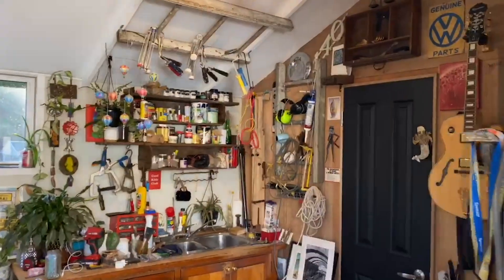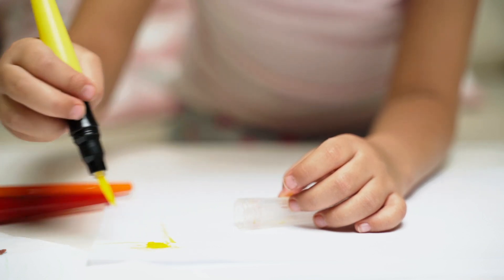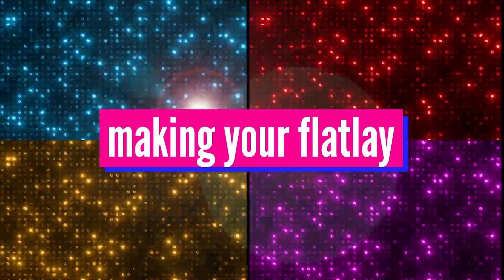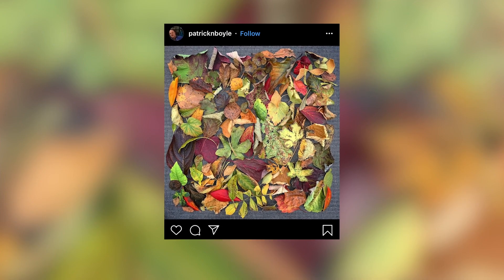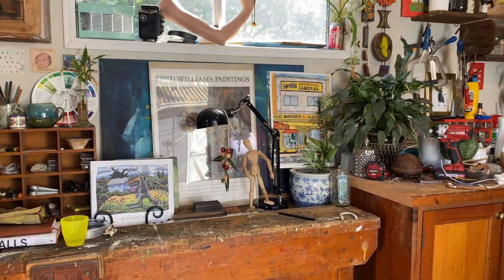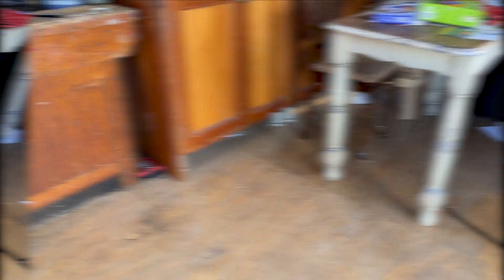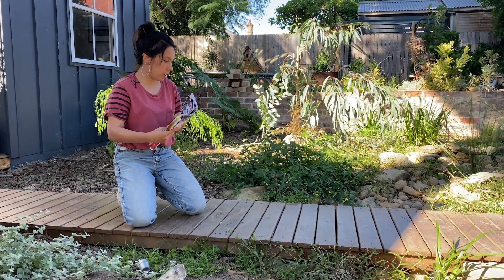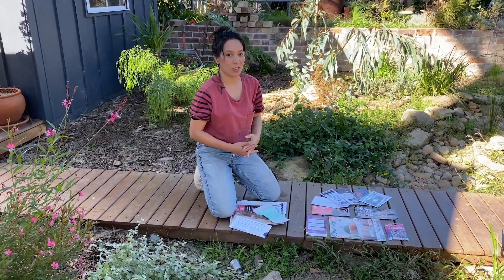Art Project Hour Episode 1- The Art of Flatlay Years 3 - 6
Welcome artists to Season 1 of my Art Project Hour Series. I am Artist in Residence at Ashfield Public School and this series is designed for primary school aged students learning from home using items and materials readily available around the house. I have two versions of this episode- this one is for students in Years 3 -6.

This first episode in an introduction to the series, a brief history of The Flatlay and a practical lesson with some tips and tricks on creating your own flatlay design.

The Artists who have their work featured in today's episode are:

* Mab Graves
* Tom Sachs
* Jim Golden
* Bunny Kawaii
* Mare Simmons
* Randy Carlaw
* Patrick N. Boyle
* Chloe Heywood

For non Ashfield Public School students please make sure you use the hashtag artprojecthour if you are uploading your completed works to social media or online. I have a really exciting program lined up.

I can't wait to see all your beautiful creations!

Ms Manning